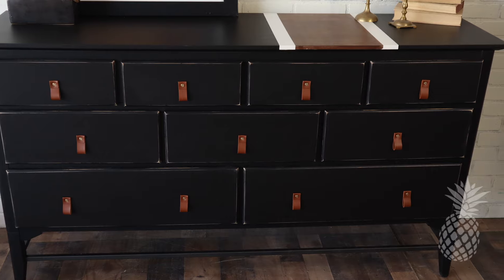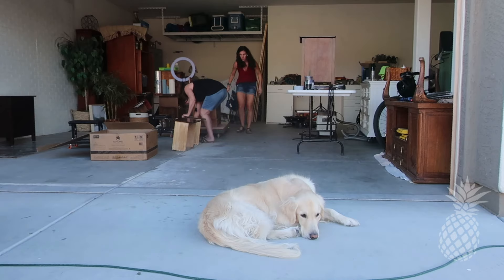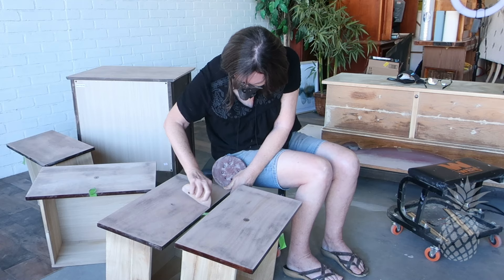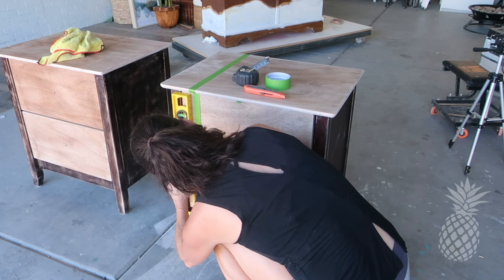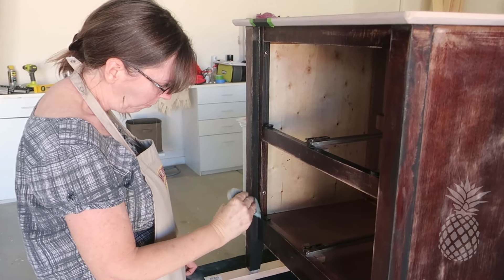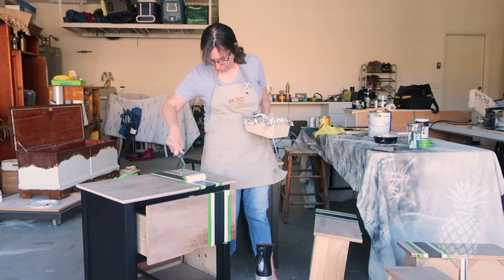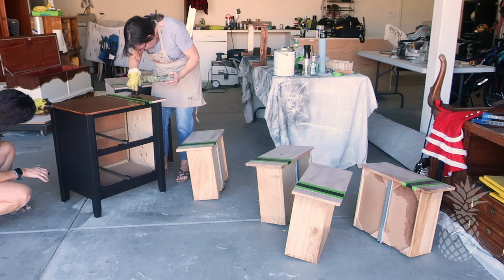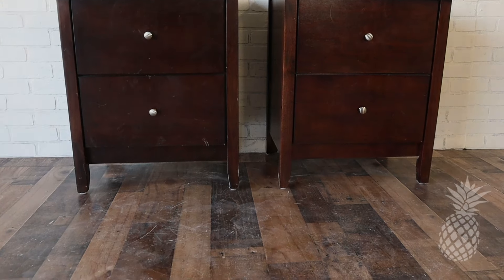Nightstand Makeover DIY // Mother Daughter Paint and Stain Nightstands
Have you painted MDF furniture? Have you stained MDF furniture? Okay... have you done both on a DIY nightstand makeover and added 18 stripes that had to align perfectly? Join Dani and Sherry in this episode to see if they stay sane or go psycho as they attempt to create custom DIY nightstands for a client who previously bought the Masculine Industrial Dresser featured in this video:

Second Chance Ohana- I’m Dani, a wife and mother of three adopted teens and now work full timeat home as a Furniture Flipper in Phoenix, Arizona. My mom, Sherry, is a wife, mother, grandmother and retired RN. We share a passion for all things DIY. We love using our design creativity and problem solving skills to turn our passion and hobby for painting and restoring furniture into a full fledged, side hustle, furniture flipping business. We teach you how to makeover furniture and how to make a profit doing it. We hope you are inspired by our channel and we invite you to partner and learn with us as we give old, broken-down furniture a Second Chance!

Aloha,
Dani and Sherry

FROG TAPE (Amazon)
MINWAX wipe on poly (Amazon)
BEHR Polyurethane - The Home Depot

Other products and tools we use for all our flips:
Howard's Feed 'N Wax (Amazon)
BIN Shellac Primer (Amazon)
Roto-Bit Cordless Screwdriver (Amazon)
Mohawk Fil Sticks (Amazon)
Cricut Machine (Amazon)
Spray Tent (Amazon)
Fuji Paint Sprayer (Amazon)
Bondo (Amazon)
Varathane Polyurethane (Amazon)
Minwax One Coat Polyurethane (Amazon)
Modern Masters Dead Flat Varnish (Amazon)
Staining Sponge Pads (Amazon)
Kreg Jig Pocketholer (Amazon)
Dust Mask (Amazon)
Orbital Sandpaper (Amazon)
Cabinet Knob Installation Template Guide (Amazon)
Festool Dust Extractor (Amazon)
Elmer’s Natural Plastic Wood Filler (Amazon)
Frog Tape (Amazon)
Wen Rolling Mechanic Seat (Amazon)
Electric Nailer/Stapler (Amazon)
Lightweight Spackle (Amazon)
5 - in - 1 TOOL (Amazon)
Chisels (Amazon)
Jigsaw (Amazon)
Dixie Belle Gold Gilding Wax (Amazon)
Modern Masters Gold Metallic Paint (Amazon)
Bosch Orbital Sander (Amazon)
Ryobi Multi Tool (Amazon)
Veneer Edge Banding (Amazon)
Minwax Gel STAIN in Hickory (Amazon)
Restor-A-Finish, Mahogany (Amazon)
Gold Leaf Paint (Amazon)
ZIBRA Paint Brushes - "Palm Pro" (Amazon)
BARKEEPER'S FRIEND (Amazon)
DECOART WHITE CREME WAX (Amazon)

Camera and Lighting Equipment for our videos:
Canon EOS m50 (Amazon)
Rode Microphone (Amazon)
Ring Light (Amazon)
Mic stand with boom (Amazon)